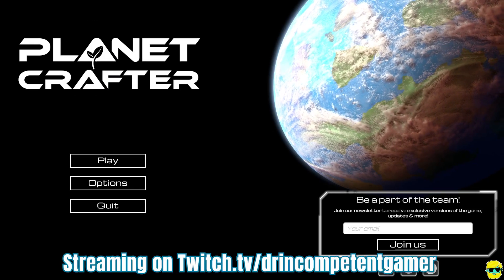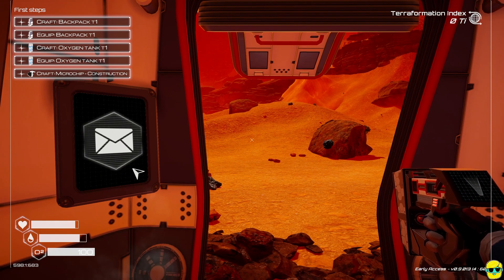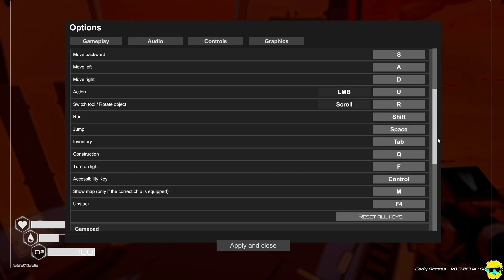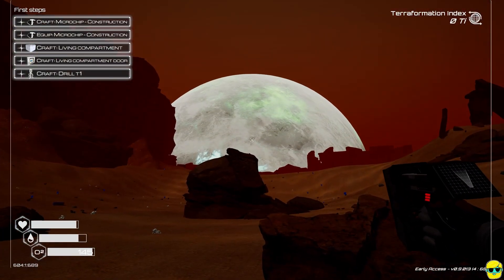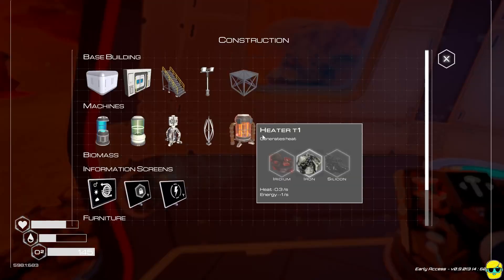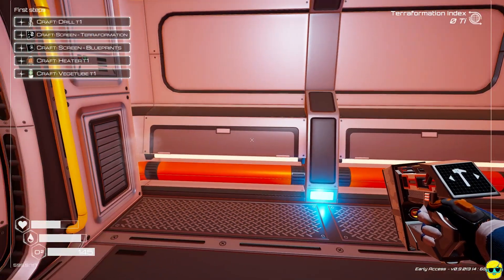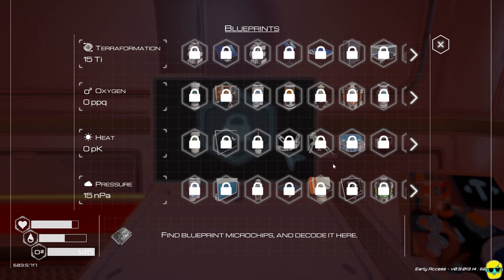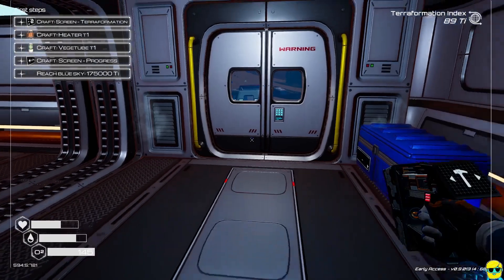The Planet Crafter | Guide for Complete Beginners | Episode 1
The Planet Crafter is a fantastic survival crafting game, channeling Subnautica and No Man's Sky,  among others. In this guide for complete beginners to The Planet Crafter, I will start a brand new game and walk you through the basics of the controls, the UI, and tips and tricks to help you thrive in the beginning of the game and learn how to grow and terraform your planet on your own terms. This is a completely non-spoiler guide, meant only to help you learn the fundamentals so you can explore and enjoy the surprises The Planet Crafter offers on your own. This guide is meant for you to play along or watch to hear my thought process and see how everything is done within the flow and context of an actual game.

Come learn to play The Planet Crafter!